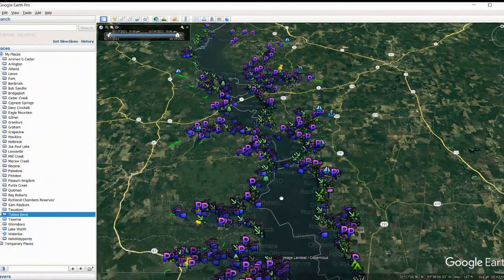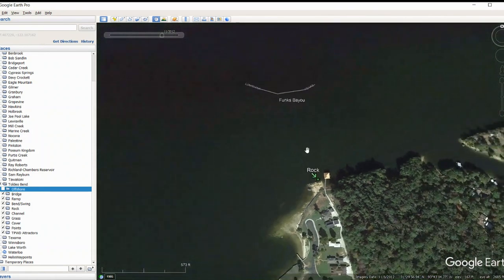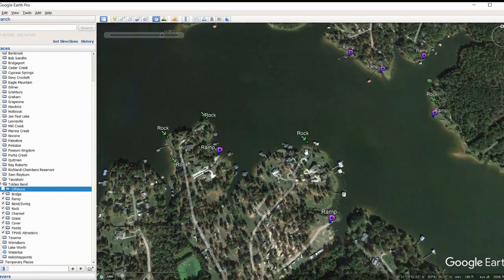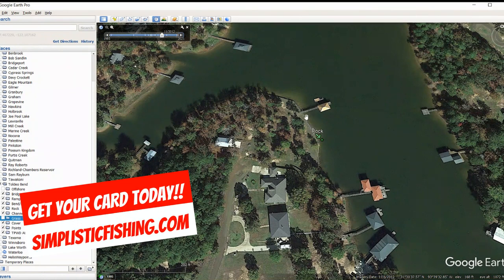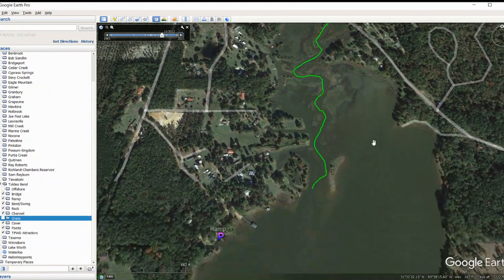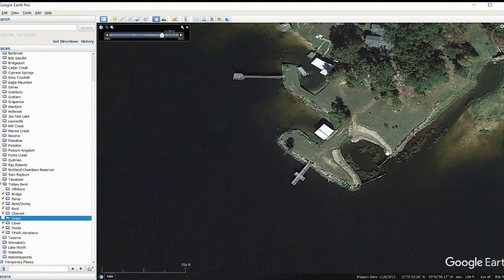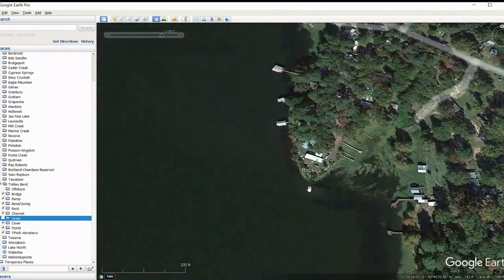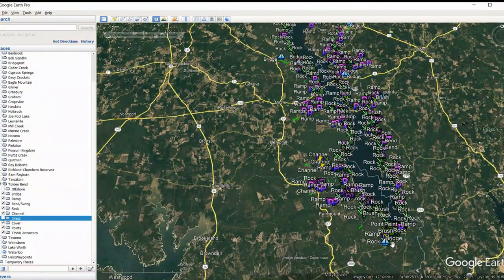The REAL Toledo Bend LAKE Breakdown - Stop Missing Fish and Watch This!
This is our third video on the Toledo Bend lake breakdown series.   In this segment we cover the east side of Toledo Bend from Highway 6 north.